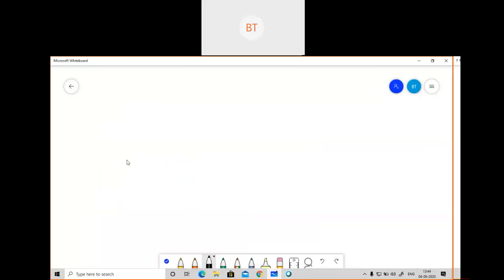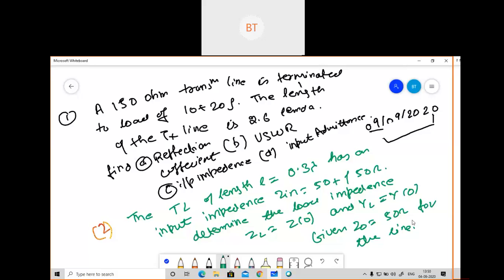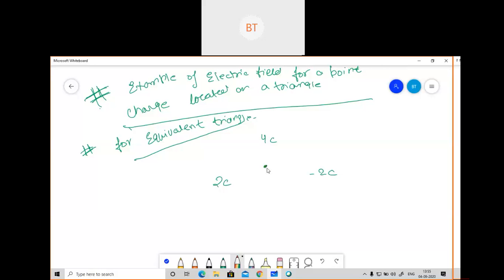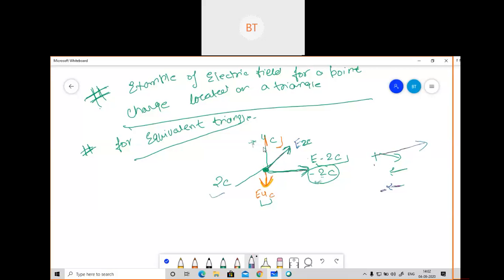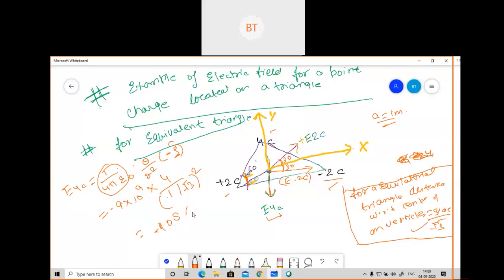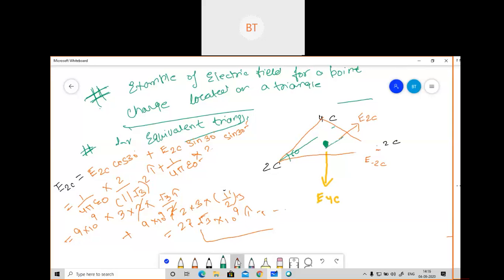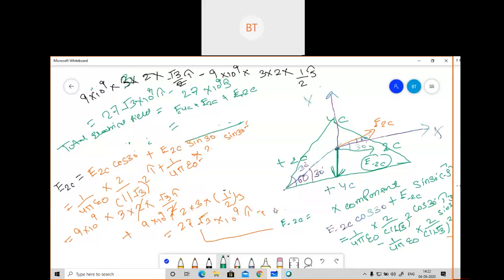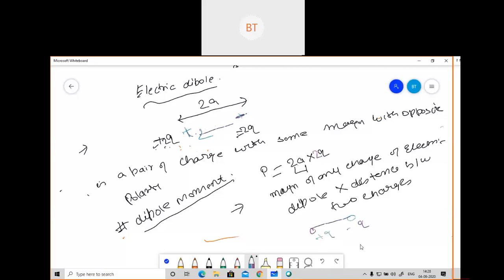Point charge located on triangle by balaji